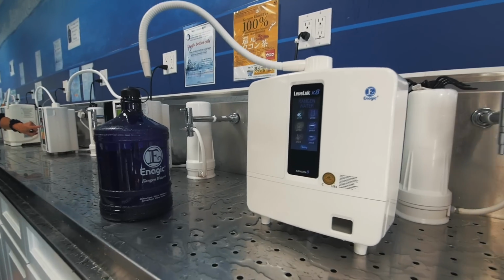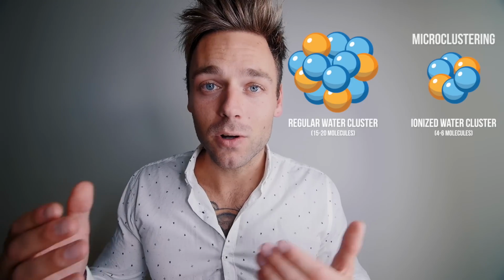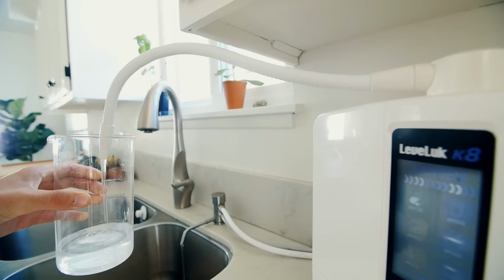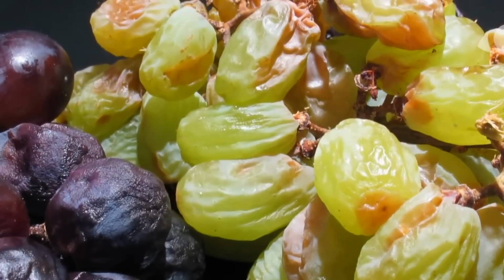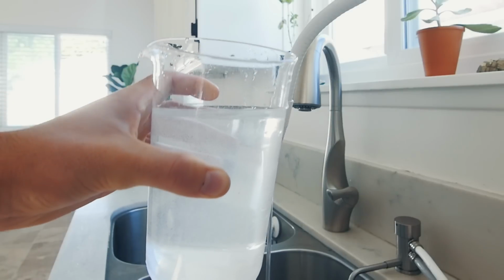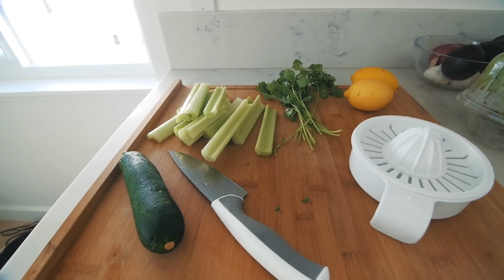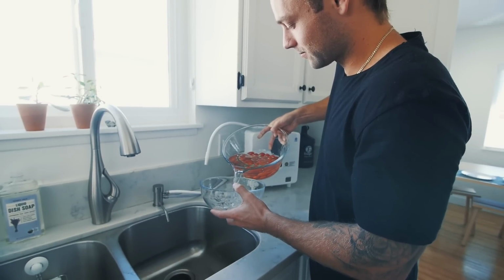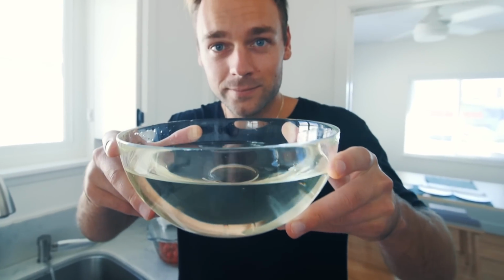5 reasons to drink Kangen Water. Discover the truth!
Hey, it's Logan here...and hopefully you learned a bit more about the power of Kangen Water through this video. These are just my TOP 5 reasons, but there are plenty more.

Kangen machines are medical grade water devices, and are manufactured by a Japanese based company called Enagic. Enagic is over 40 years old, and has done over $1 BILLION in sales...

The vision of Enagic is to spread true health, and we do that by changing the water that people drink.

- tap water is filled with fluoride and other harmful chemicals.
- plastic water bottles contain BPA and other harmful chemicals.
- "Alkaline Water" that you buy at the stores, isn't really alkaline...

I personally bought a Kangen Machine about 3 years ago. One of the benefits that I immediately felt, was clean energy, without a nasty crash.

I started giving the water to my friends & family members. One by one, they started seeing results, and they all asked how they could get Kangen Machine themselves. After seeing the incredible feedback and demand for this machine, I decided to start engaging in the Enagic compensation plan.

Kangen Water truly changed my life...

1. Physically
2. Financially

If you want to learn more about this water, and how you can purchase your machine...

Text / Call